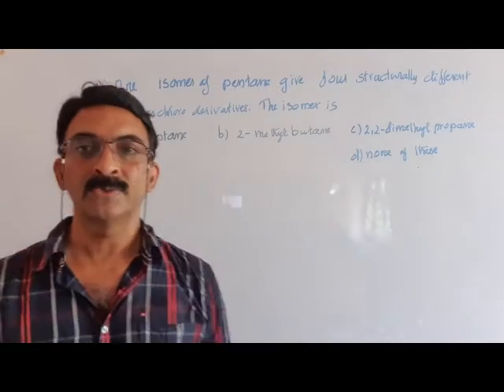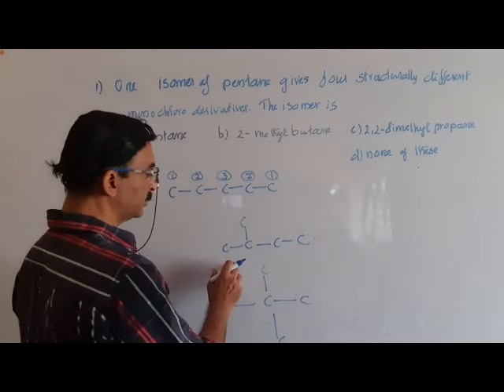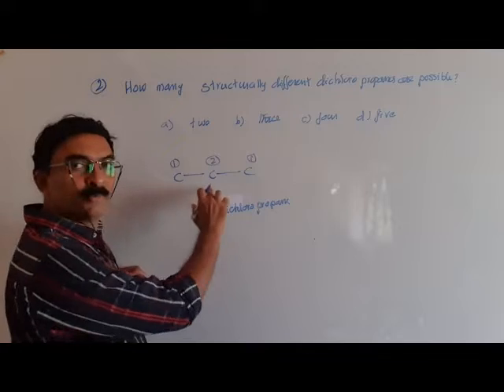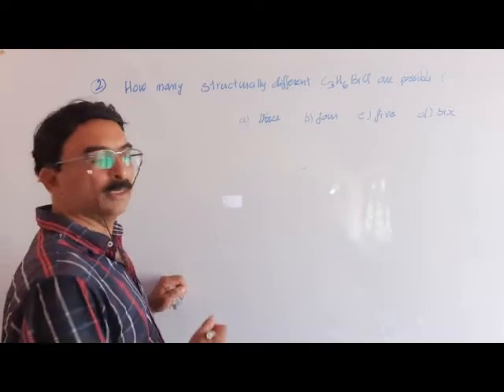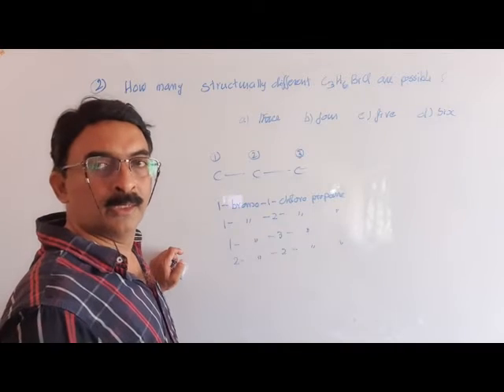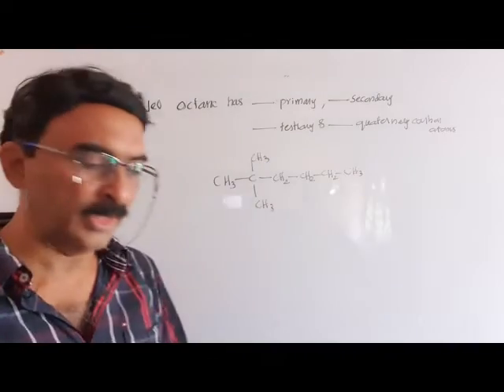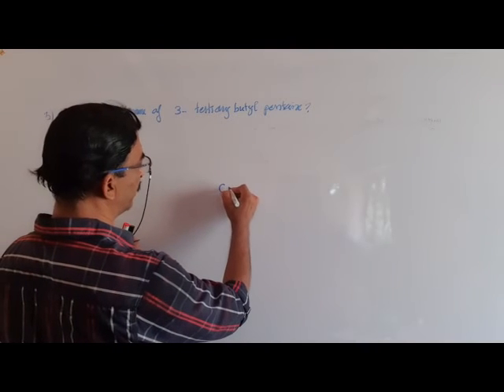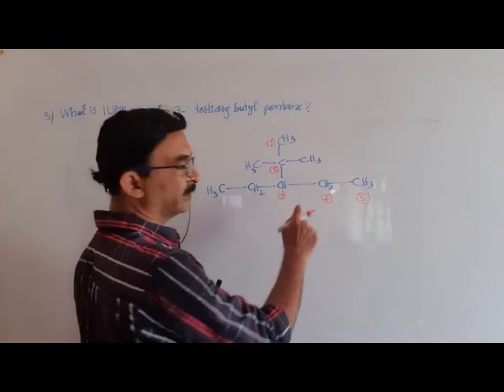Twelveth standard, chapter-10, Alkyl and aryl halides, additional questions, part-1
some questions and answers